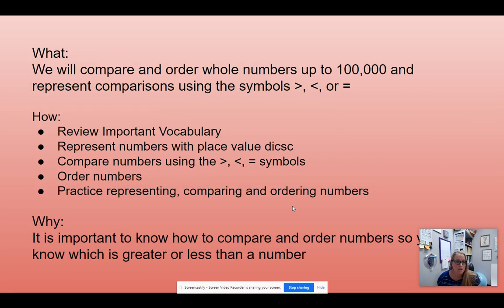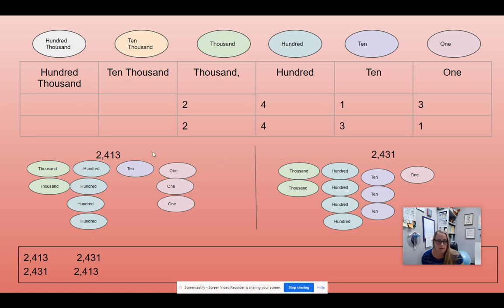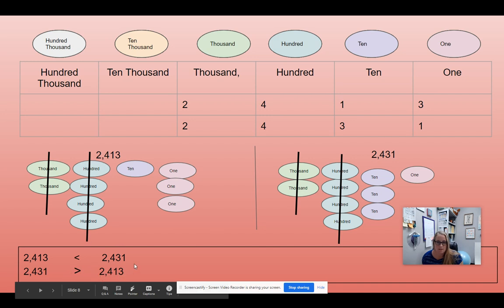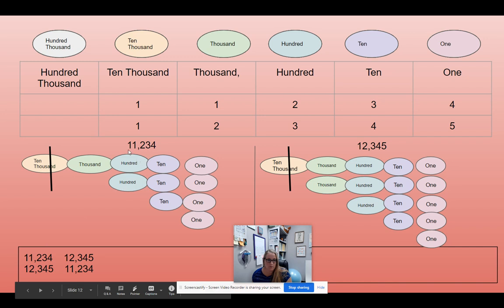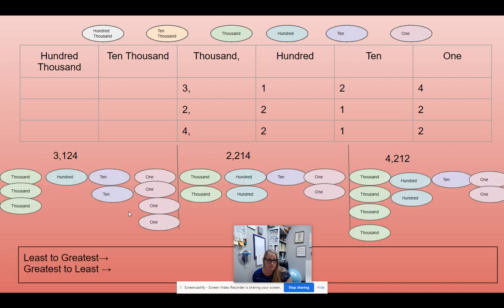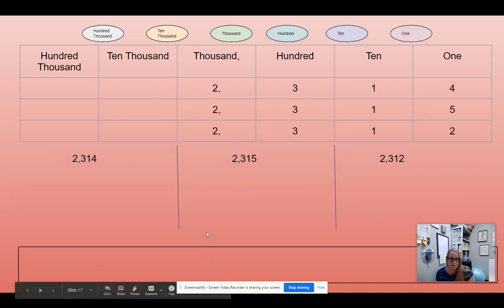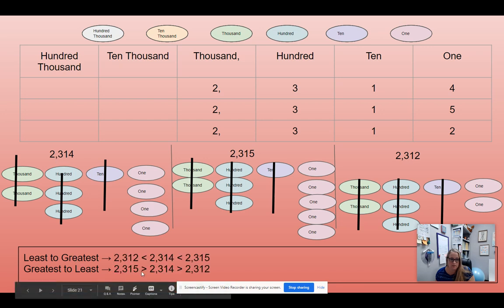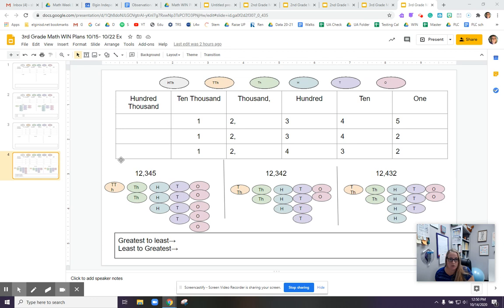3rd Grade Math WIN 10/15-10/22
3rd Grade Math WIN 10/15-10/22